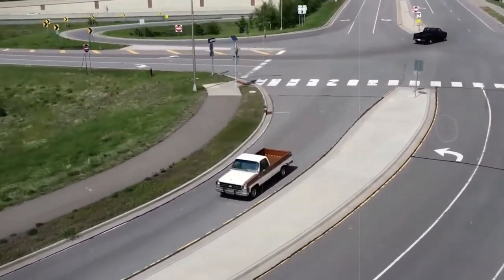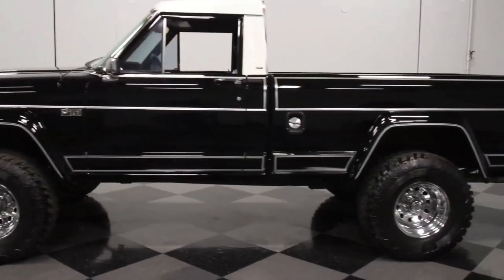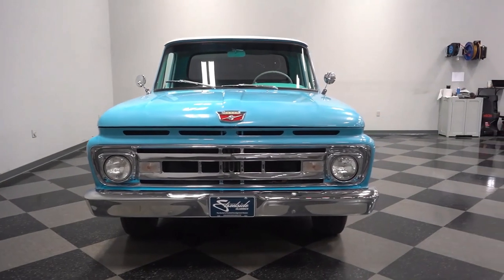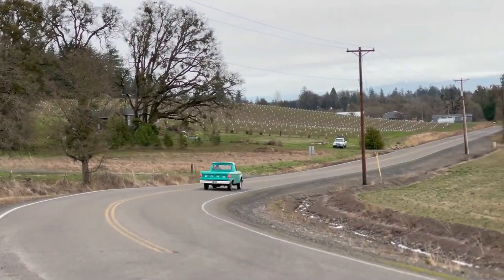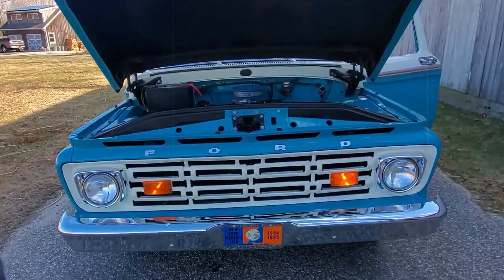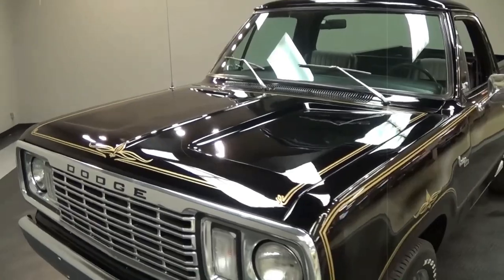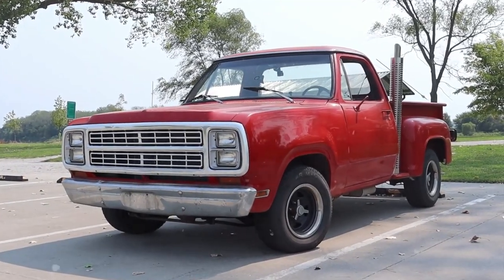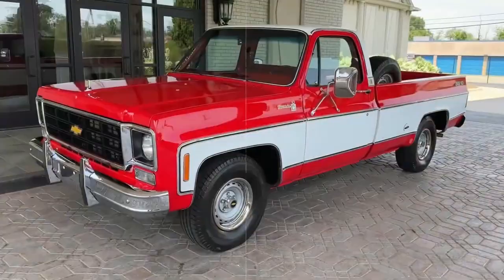6 Pickup Trucks That Changed Everything: You Can't Miss Them!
THIS truck was revolutionary for its time and STILL is. And this one had a unique design that was more than just for looks,  It was to save costs! But, people just weren’t ready for this gorgeous pick up back then, So it’s pretty rare to find it today. And that goes for a LOT of the trucks in this video!
THESE are the 6 UNBELIEVABLY RARE pick trucks you CAN’T miss. 6 Extremely Rare Pickup Trucks! You Can't Miss Them!